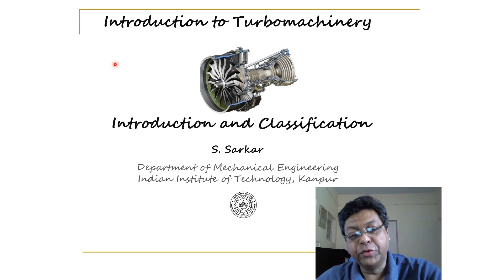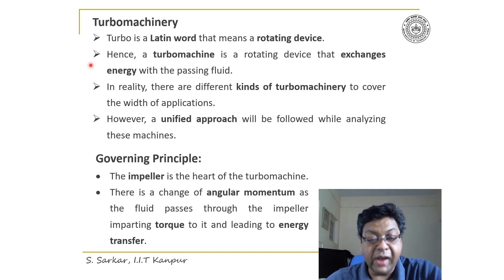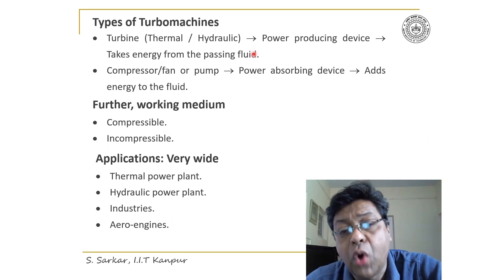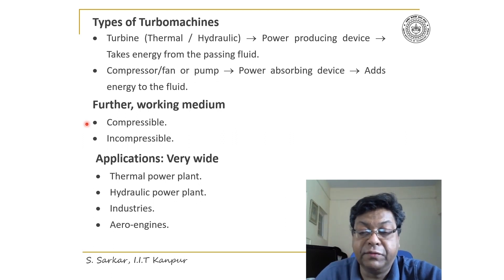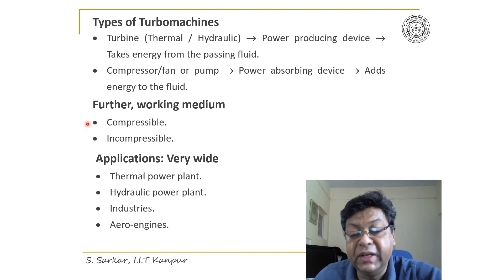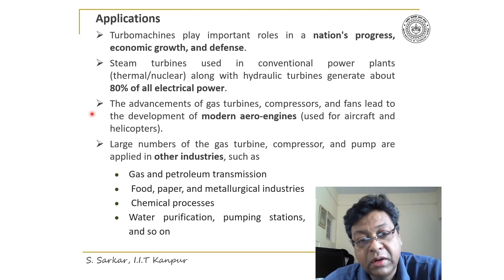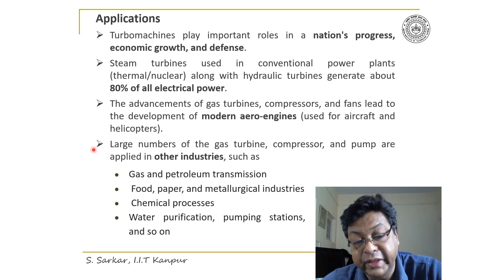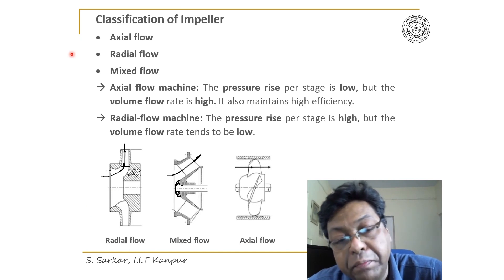Lecture 1: Introduction and Classification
This lecture provides an overview of turbomachines along with the governing principle. It also provides a brief description of turbomachines exchanging energy with the passing fluid. Classifications of impellers and their applications as pumps, compressors, and turbines have been discussed.